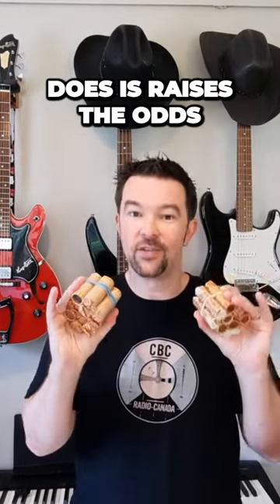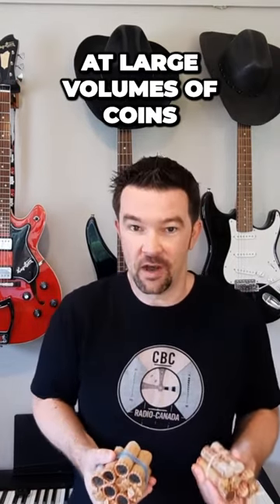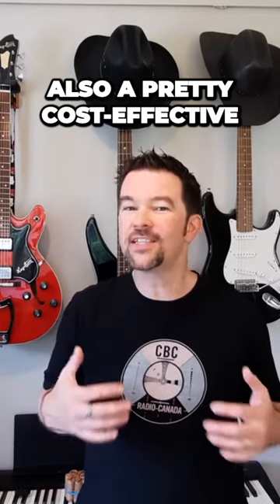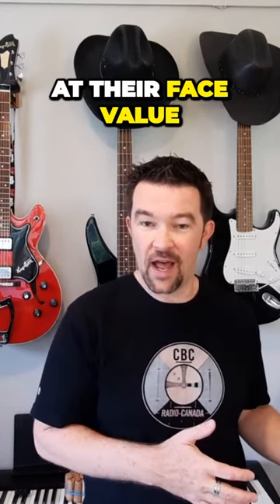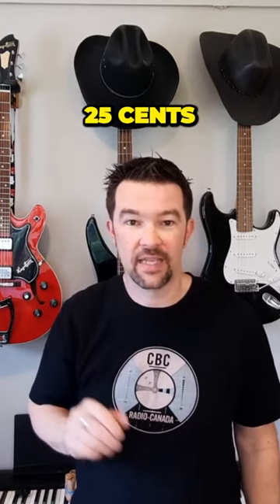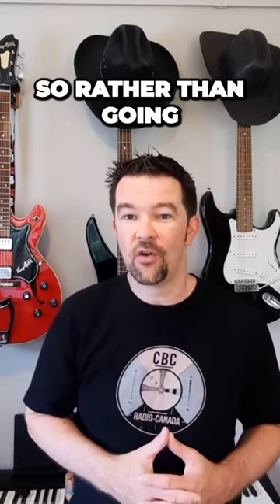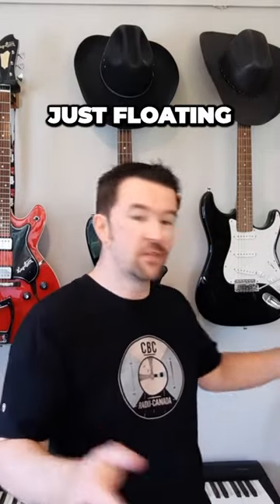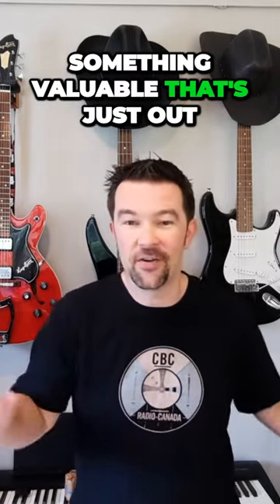The EASIEST Way to find lots of valuable coins for ALMOST NOTHING!